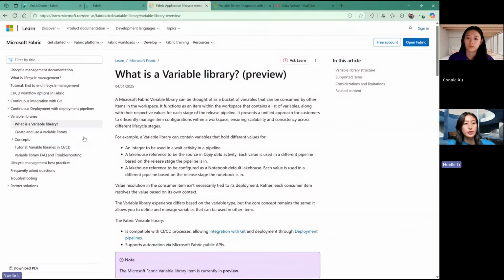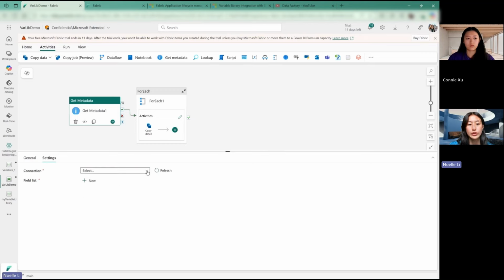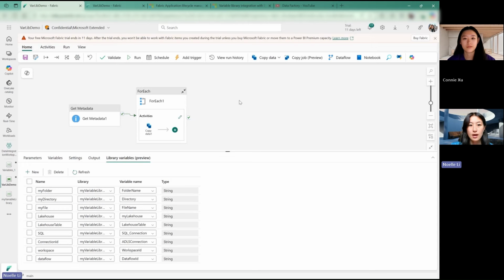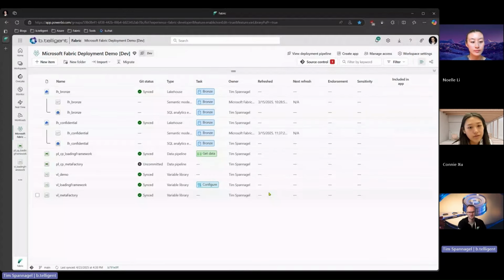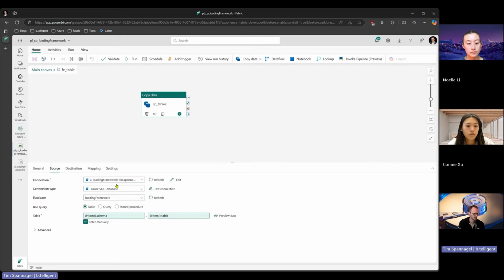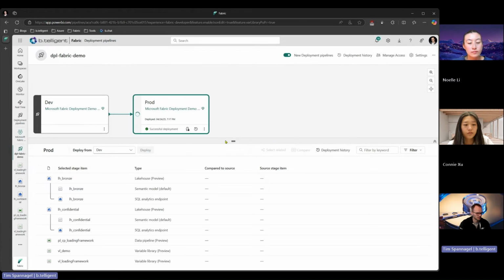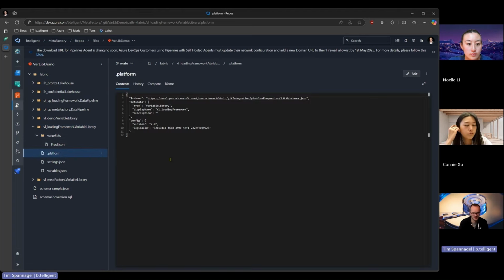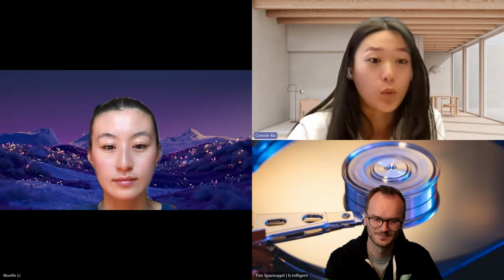The Data Integration Station: Episode 2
Welcome to The Data Integration Station!

Each episode, we bring you expert insights, real-world experiences, and behind-the-scenes stories from across the Fabric Data Factory universe. Whether you're a data enthusiast or a seasoned pro, there's something here for you.

Join Noelle and Connie as they explore the power of Variable Libraries in Pipelines—featuring a special guest appearance by the brilliant Tim Spannagel!

[0:05] Introduction
[0:50] Variable library with Data Pipelines with Noelle & Connie
[14:30] Variable libraries with Tim

Featuring special guests:
Tim Spannagel